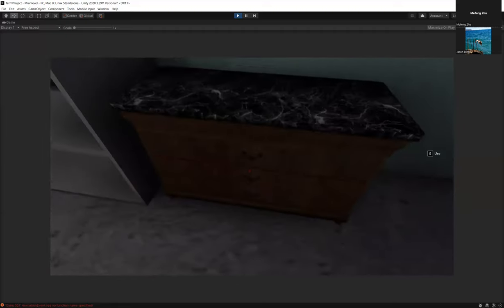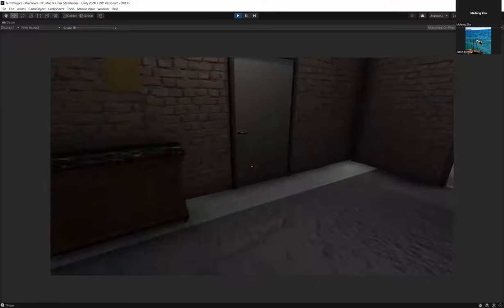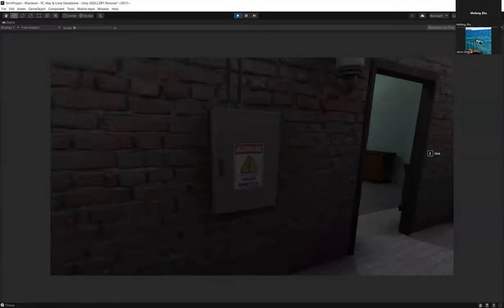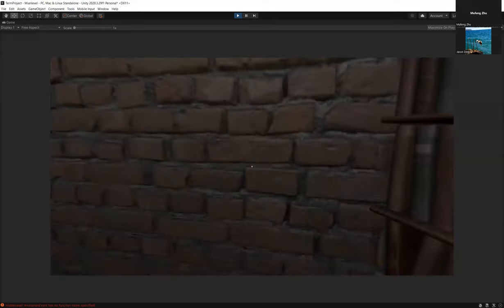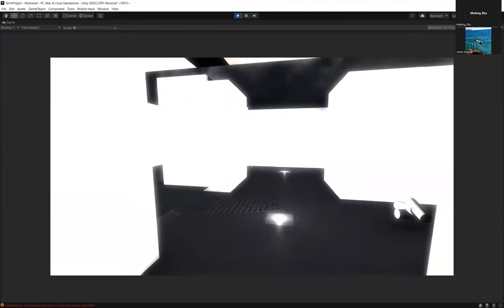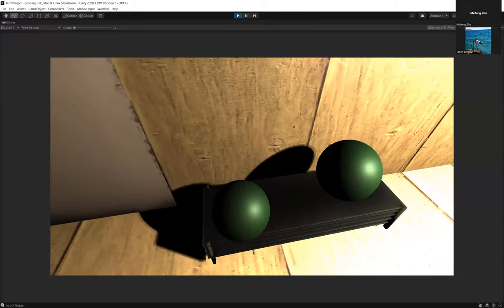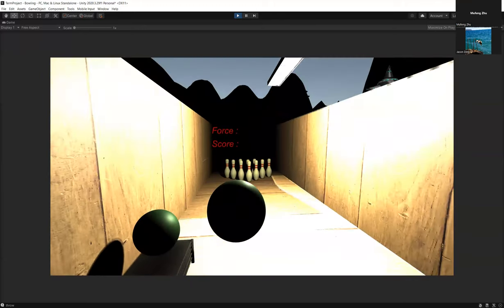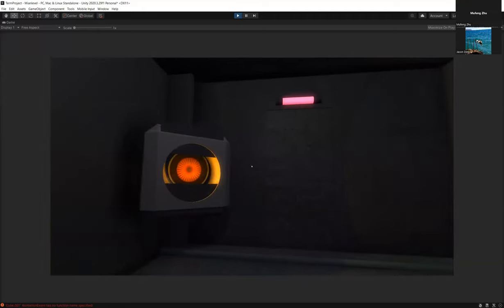Term project for VR —Zihao Ding and Mufeng Zhu